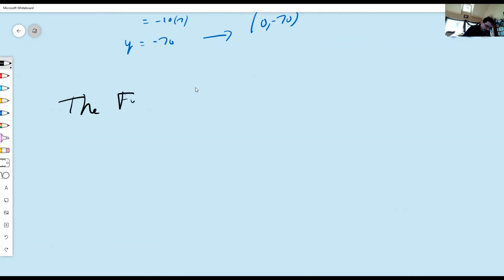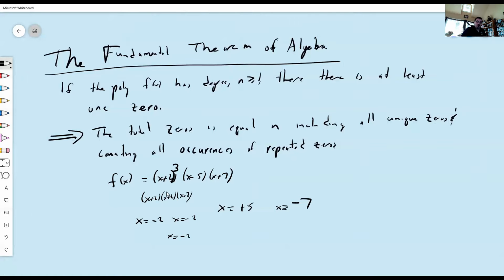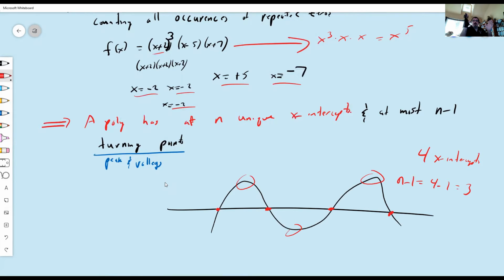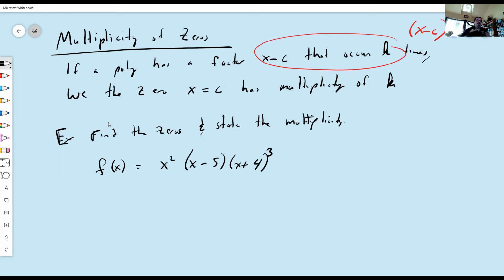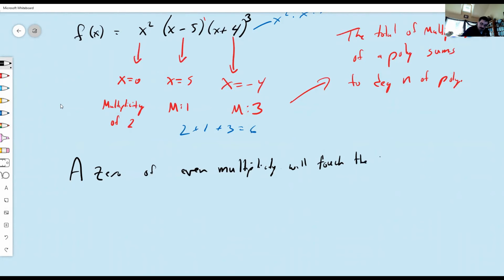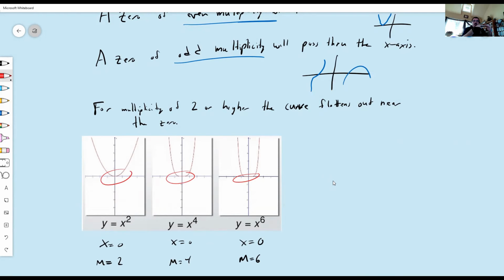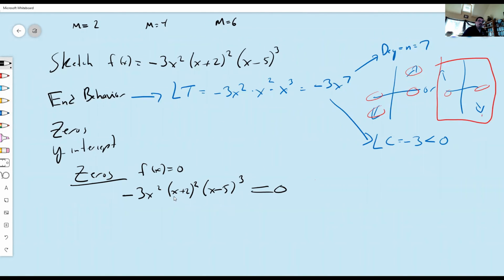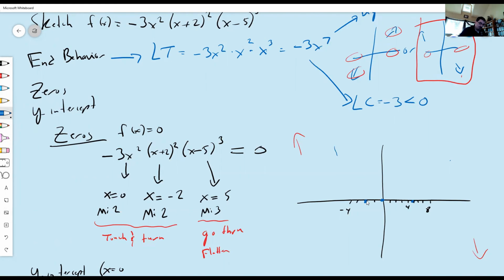Sketching Polynomials using the Properties of Zeros Part 2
Sketching Polynomials using the Properties of Zeros

1. End Behavior of a Polynomial at +/- Infinity
2. Define Zeros

3. The Fundamental Theorem of Algebra
4. Turning Points
5. Multiplicity of Zeros
6. Sketching a Polynomial